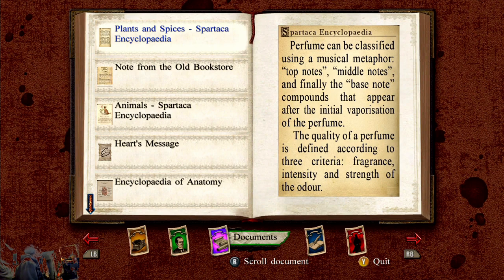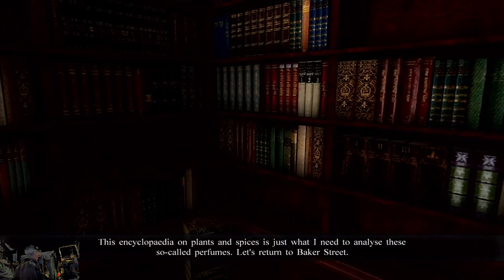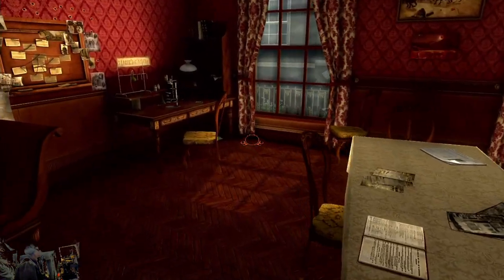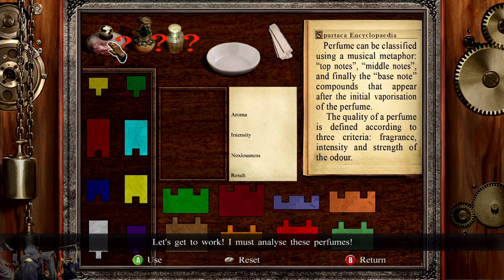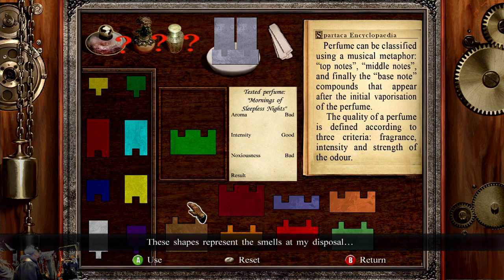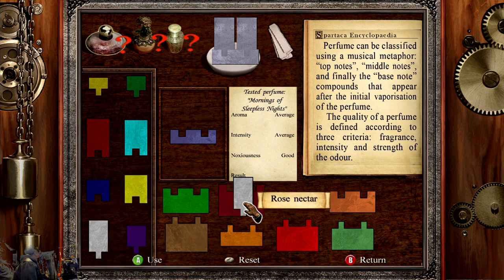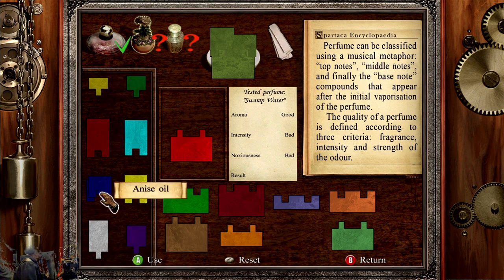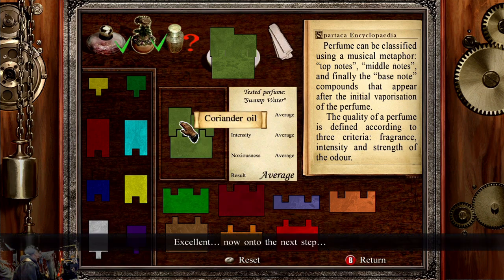(Story) Sensitive nose Achievement | Sherlock Holmes vs. Jack the Ripper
***Playing this for the support of Ukraine***

Part 16 of 36 on the playthrough of Sherlock Holmes vs. Jack the Ripper for the Xbox 360 playing on the Main Story. The full let's play will be out April 2024.

Solve the puzzle of the perfume.